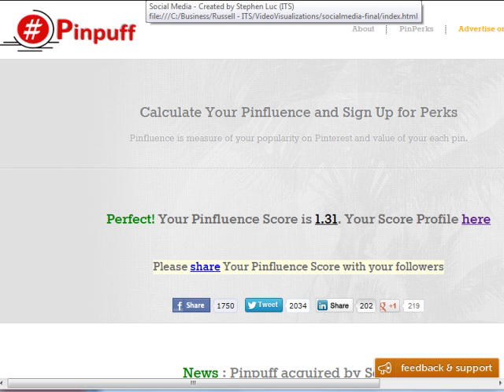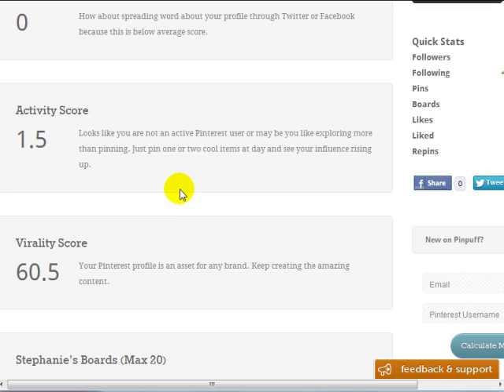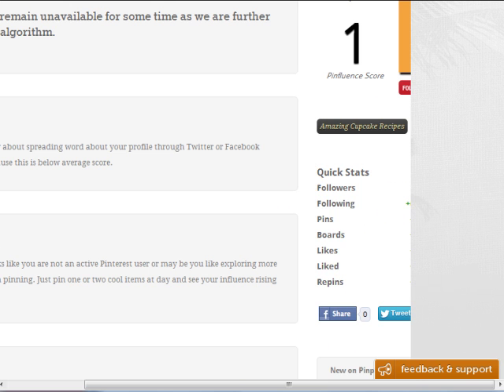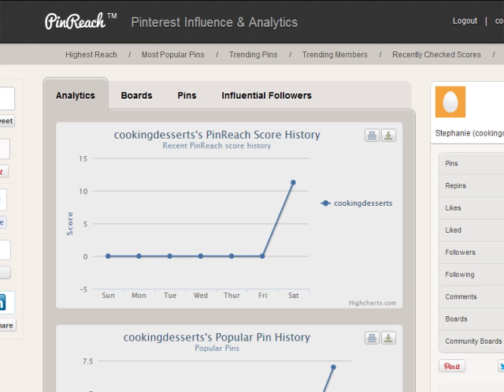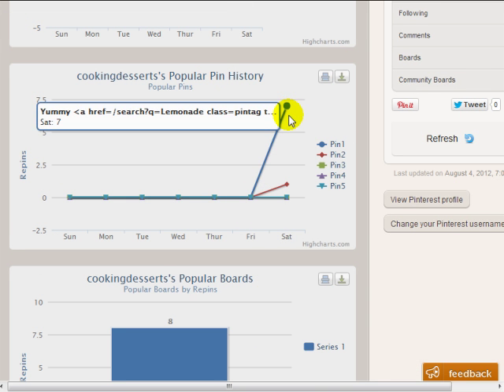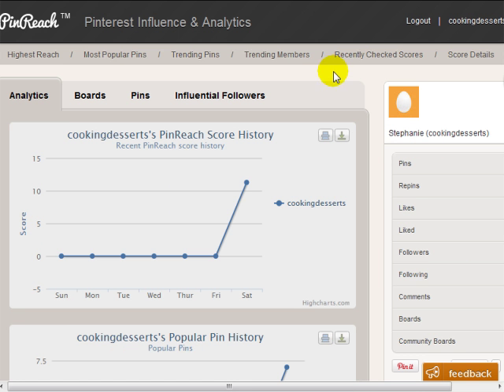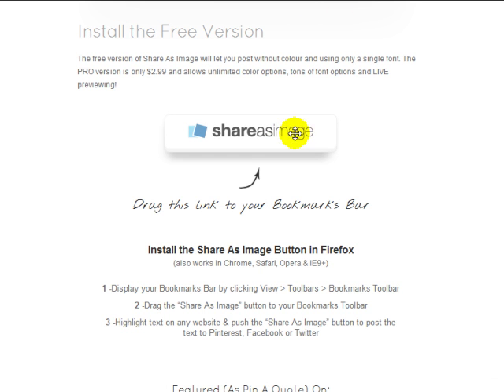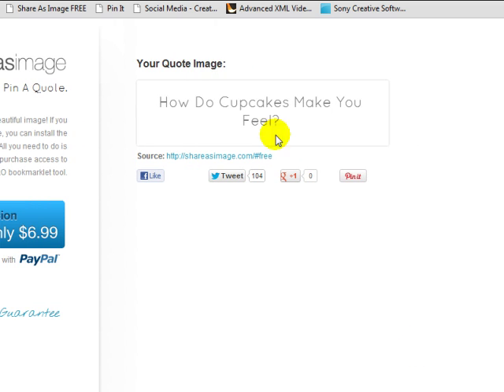Pinterest For Business Part 10